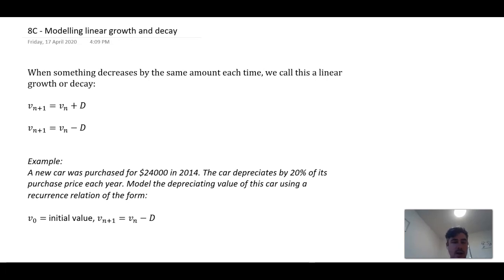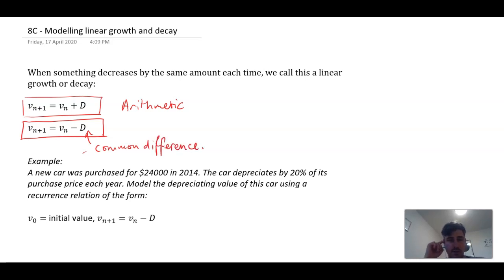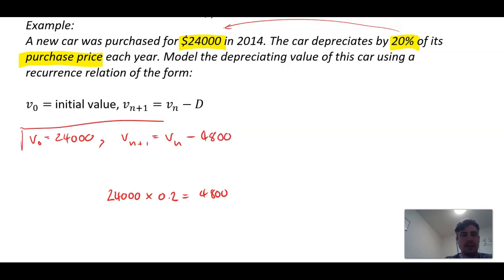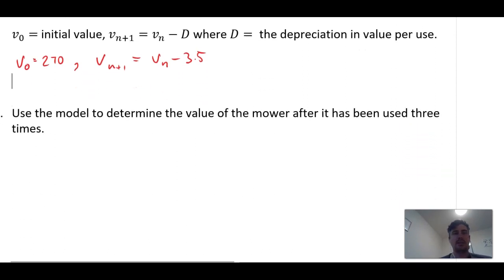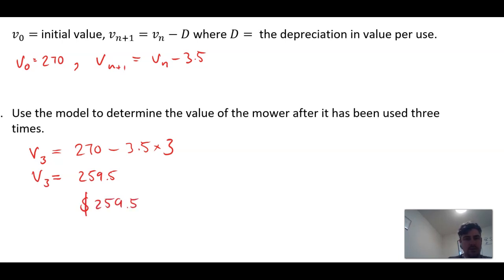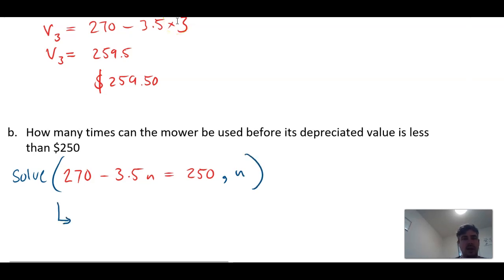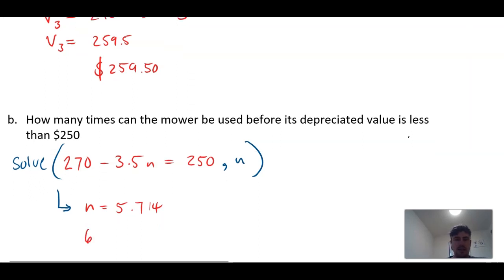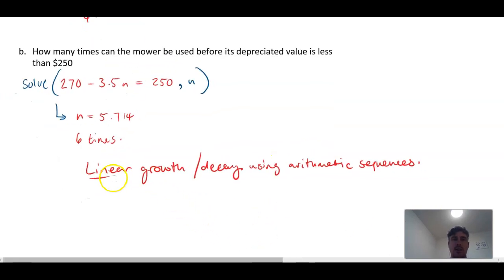Modelling Linear Growth and Decay